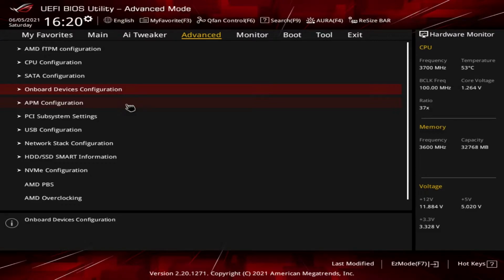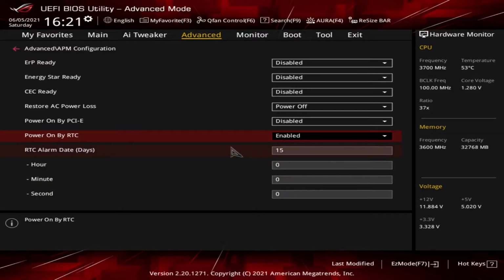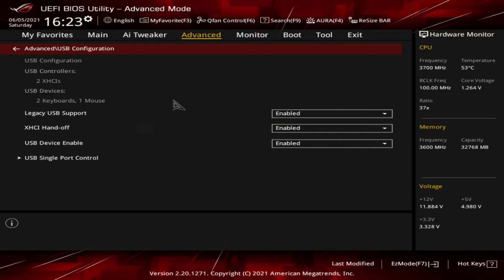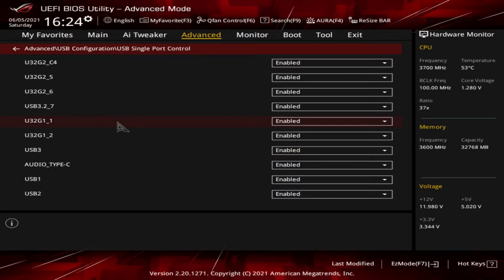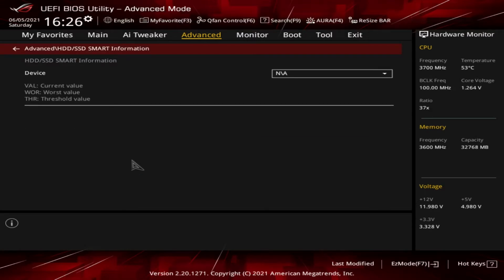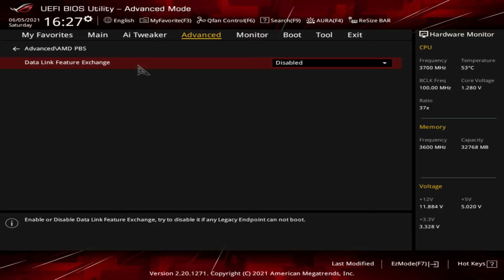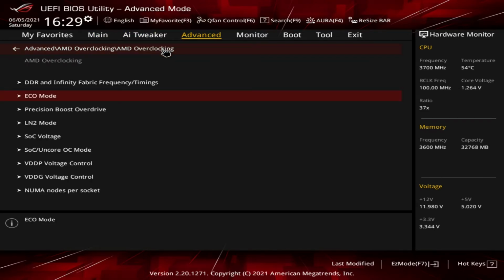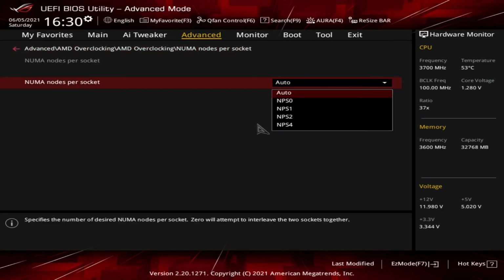Asus BIOS, Deep Dive, Part 7 - Advanced, part II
In this seventh video of the series, we continue our examination of the Advanced section with the Asus BIOS.

If you would like to get some more information, please check out my